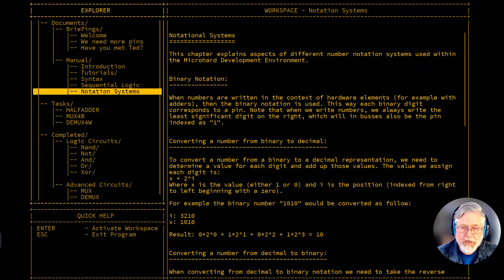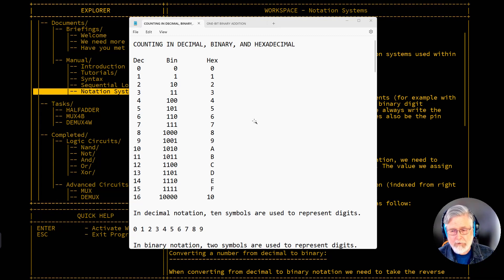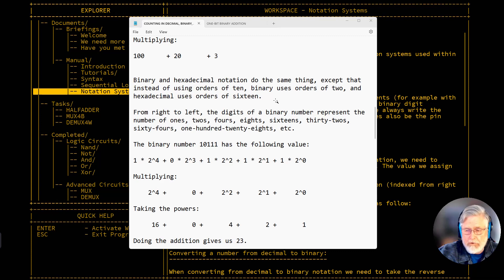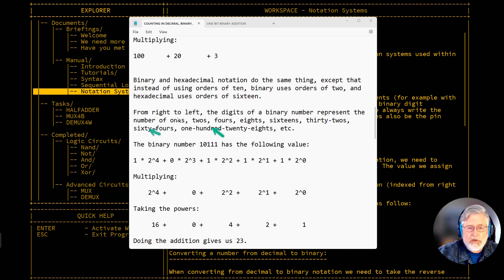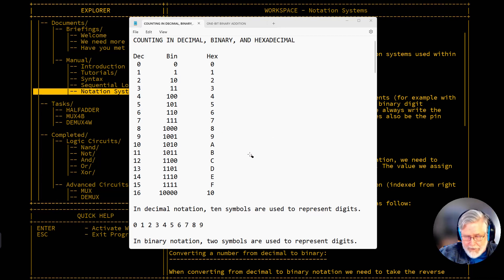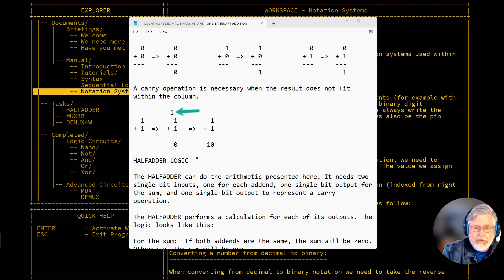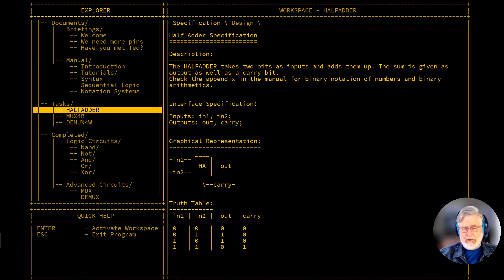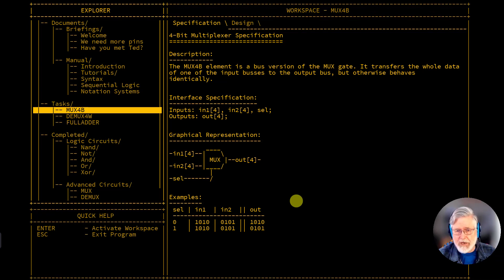Microhard (MHRD) Session Five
SPOILER ALERT: This video exposes a solution to the HALFADDER task within MHRD. We will also look at binary and hexadecimal notation.